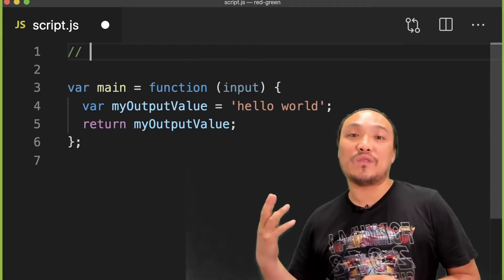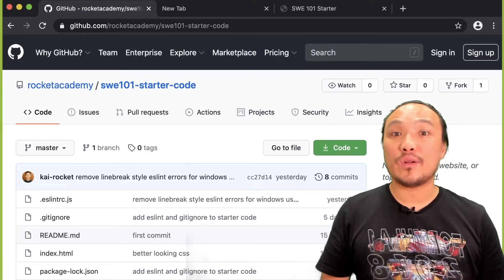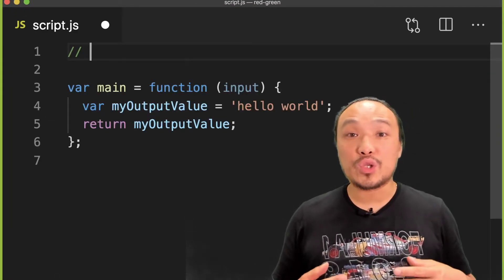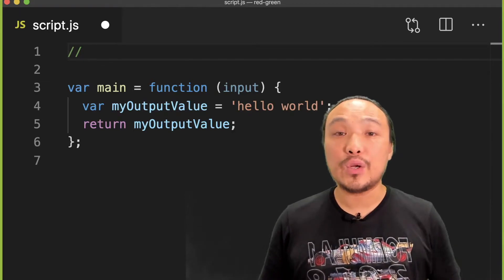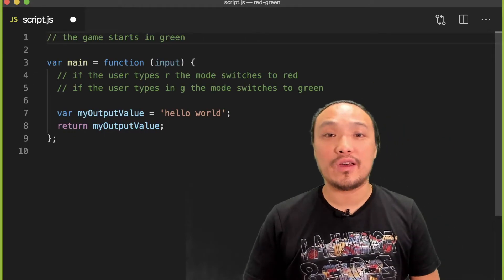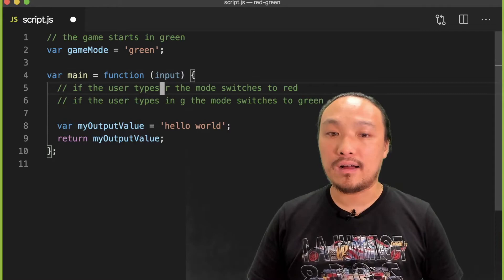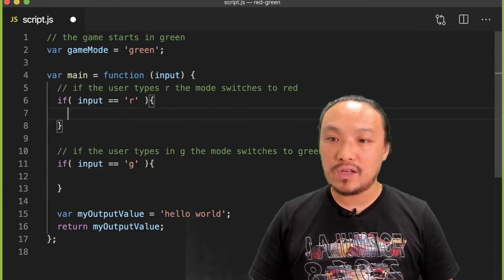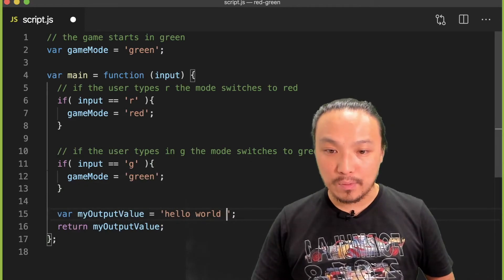Basics: Modes - Red & Green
Use global variables to define "game modes" that determine game logic depending on the mode. Modes change on designated input keywords.

Learn more about basic computer programming (coding) and how you can make a successful career switch with Rocket Academy.